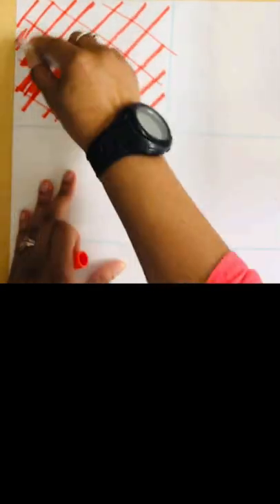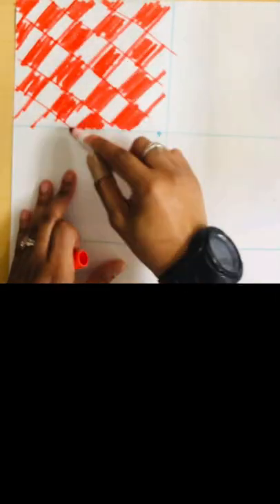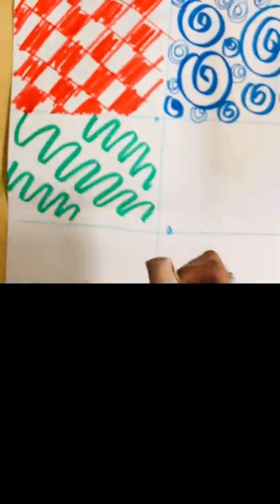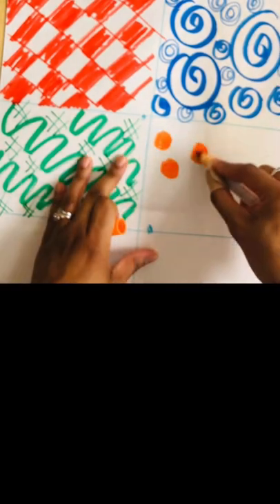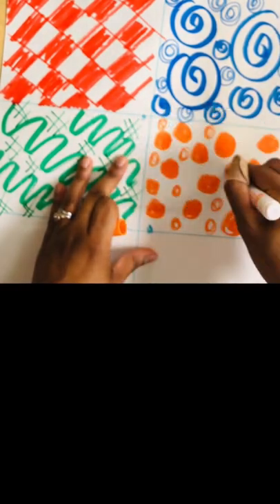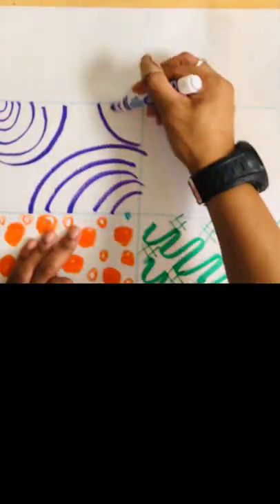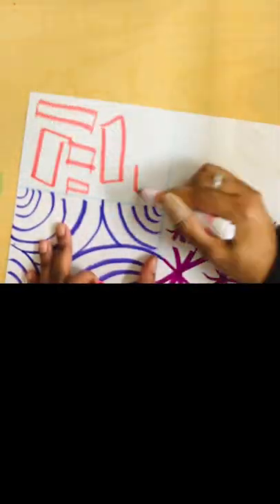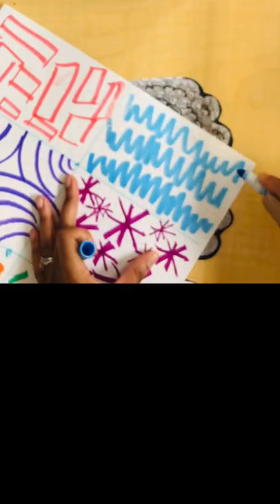Kehinde Wiley Portrait Background